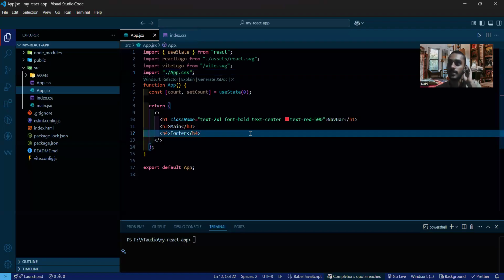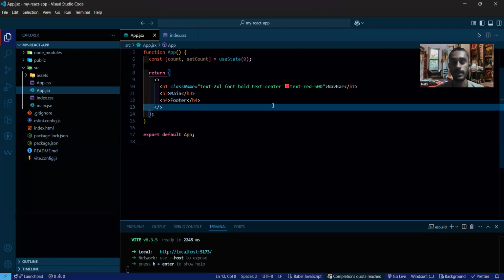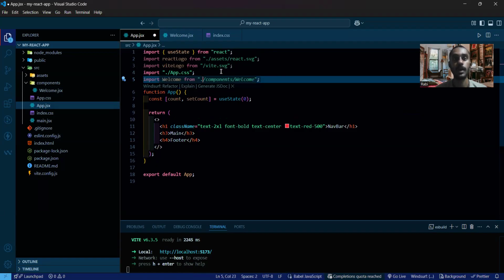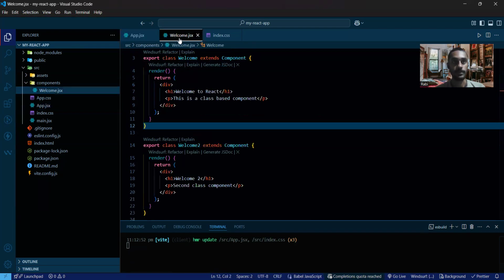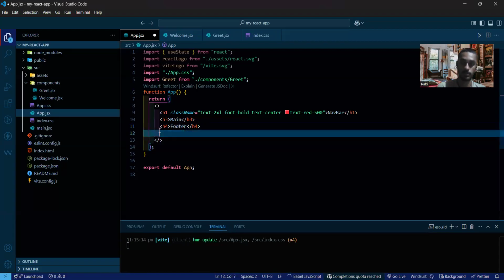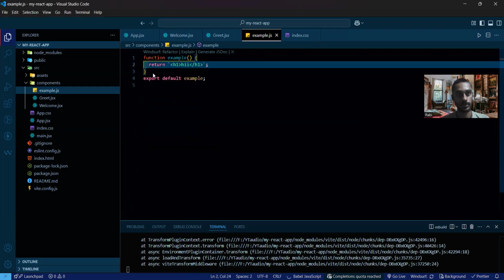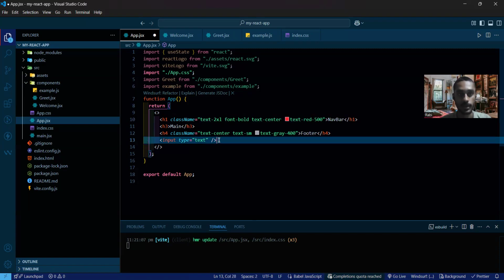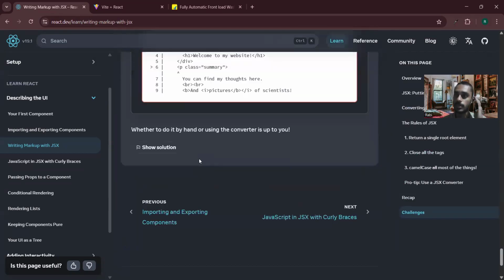React Components Explained: Class vs Function with JSX Examples | Rabi Codes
🎯 In this React tutorial, I break down the key differences between Class Components and Function Components, helping you understand which one to use and why. We’ll also dive into JSX syntax and explore how to use default and named exports/imports in real React projects.

🔍 What You’ll Learn:

Difference between Class vs Function Components

When to use each component type

JSX basics and how it works behind the scenes

Default export vs Named export in JavaScript

Best practices for importing/exporting React components

📌 Whether you're a beginner or brushing up your skills, this video will help you write cleaner and more efficient React code.